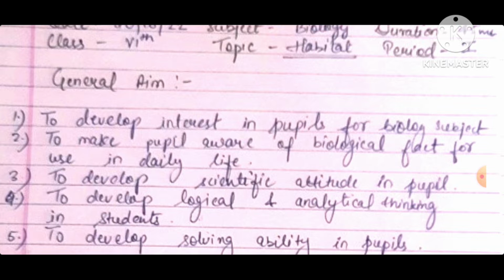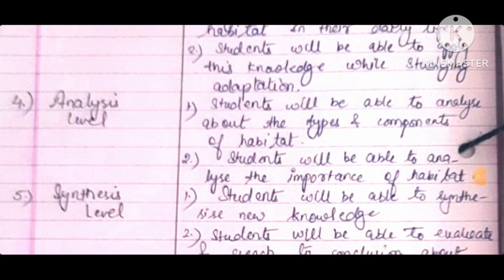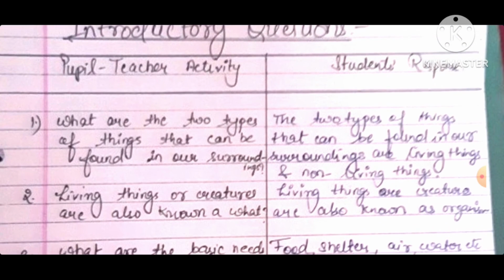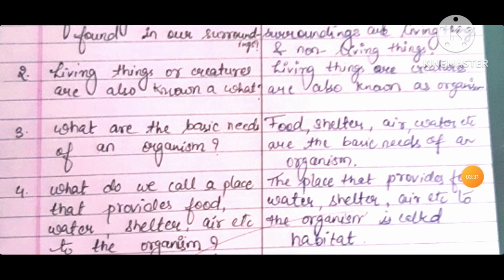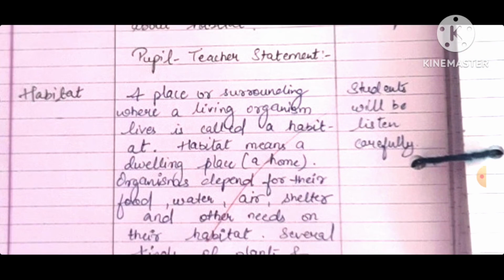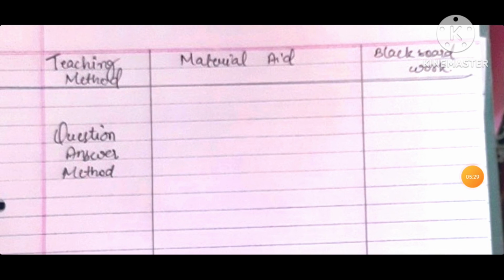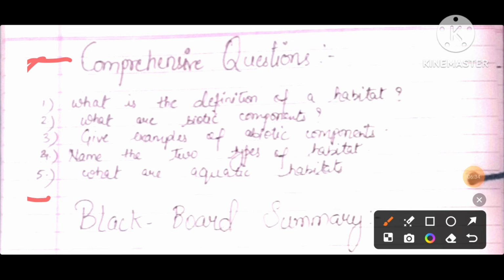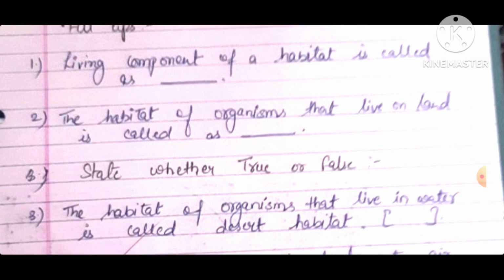lesson plan|lucknowuniversity |Biology |Topic Habitat |B.ed |macroteaching